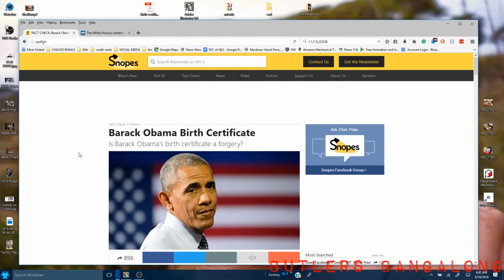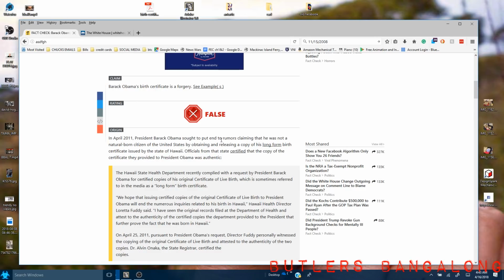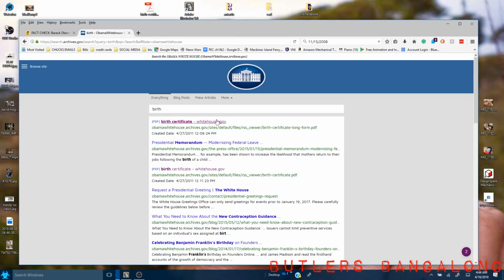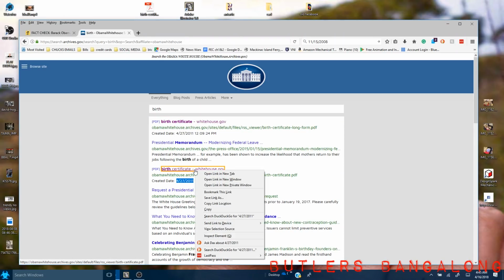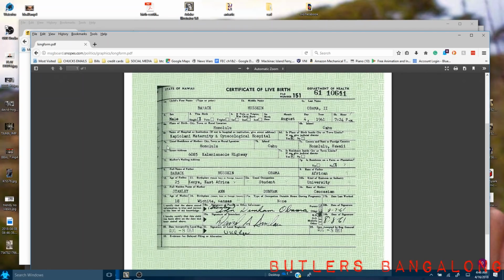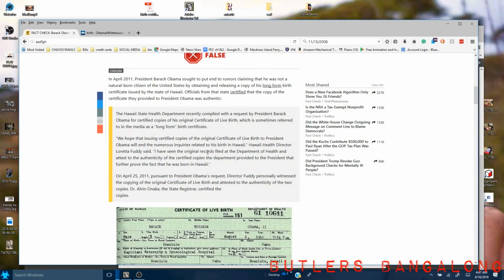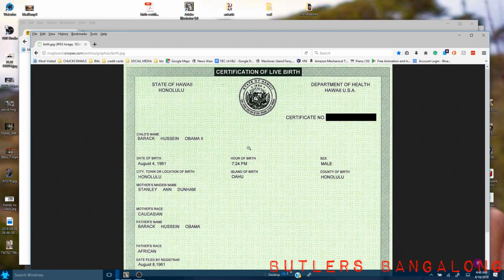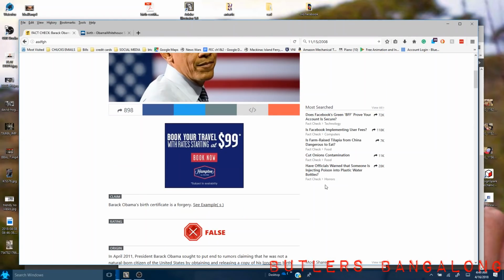MORE PROOF OF TREASON... OBAMA'S BIRTH CERT. WAS HIDING ON SNOPES SERVERS THE WHOLE TIME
Watch the better audio version of this video WATCH AS I REVERSE ENGINEER SNOPES.COM... SNOPES AND THE DEEP STATE CONSPIRED TO HIDE THE TRUTH ABOUT THE FAKE BIRTH CERTIFICATE
note: 4/18/18 This can easily be repeated with a Foxfire browser and Windows... I just tried these links with internet explorer and chrome. You won't get the same drop-down menu options...